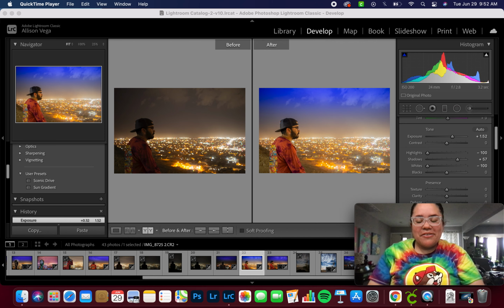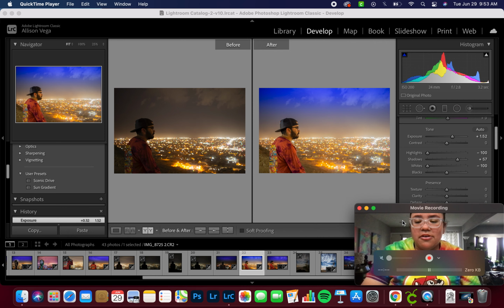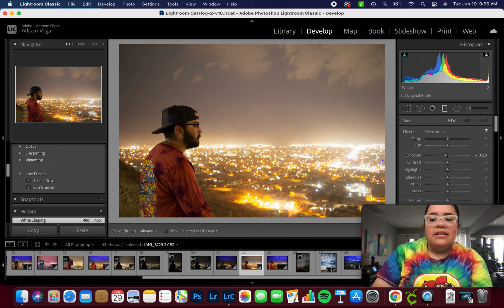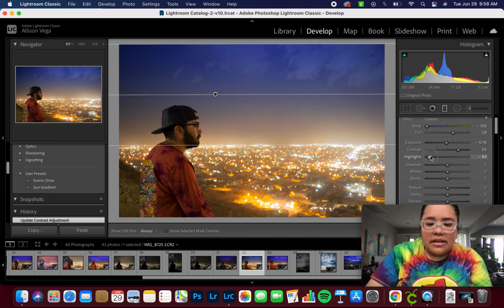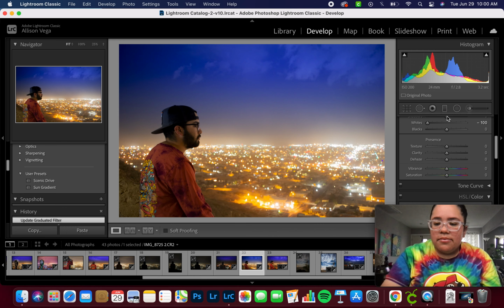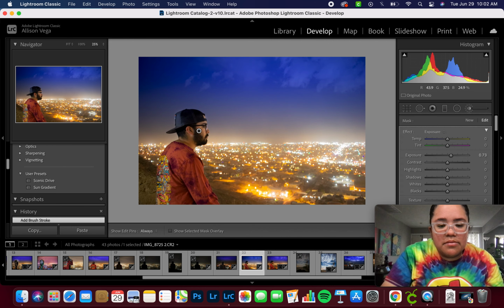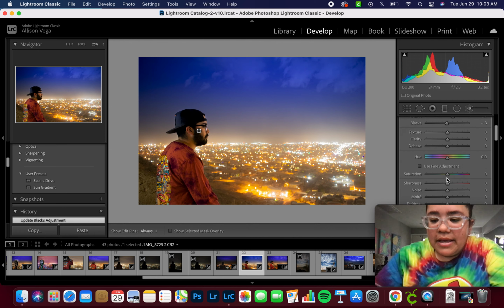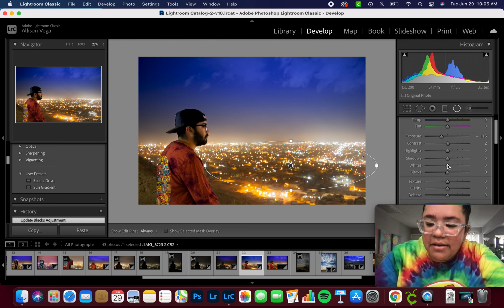Evidence of Development-Editing for Storytelling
This is a walk-through of my editing process of the photos I took for my storytelling assignment for Week 4. The editing was all done on Lightroom Classic and was recorded using Quicktime Player.